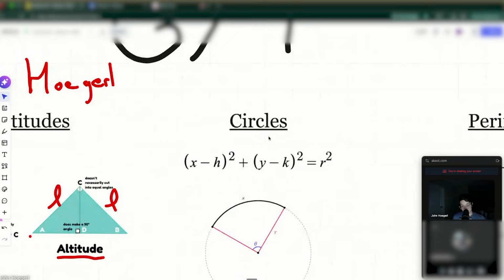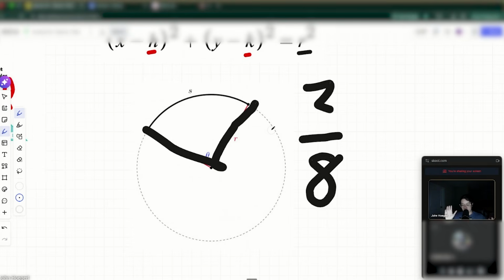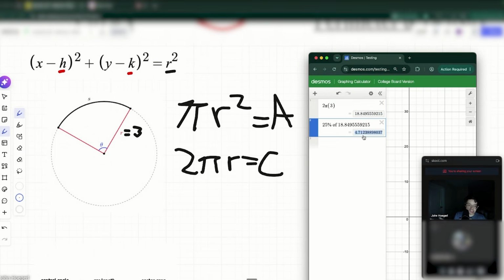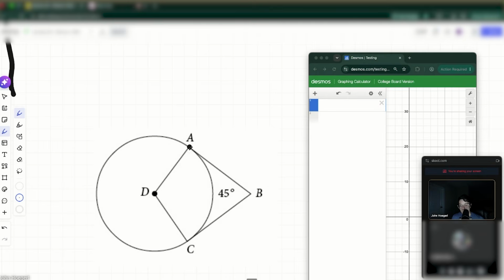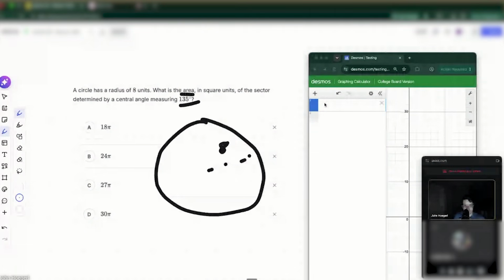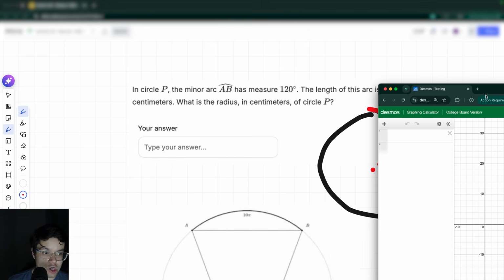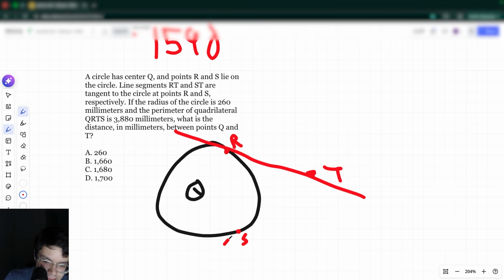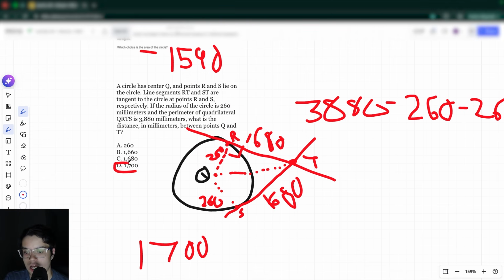how to solve any SAT circles problem (full course)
📚 Want +100 on your SAT in 60 days?

TIMESTAMPS
0:00 - Circles
1:41 - Circle Formula
3:02 - Pizza Analogy
7:12 - Tangents
8:58 - Inscribed Angles
9:30 - Triangle within a Circle
9:56 - Practice Problem 1
10:44 - Practice Problem 2
11:14 - Practice Problem 3
11:50 - Practice Problem 4
13:11 - Practice Problem 5
14:21 - Practice Problem 6